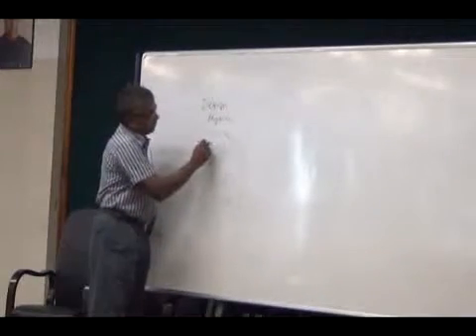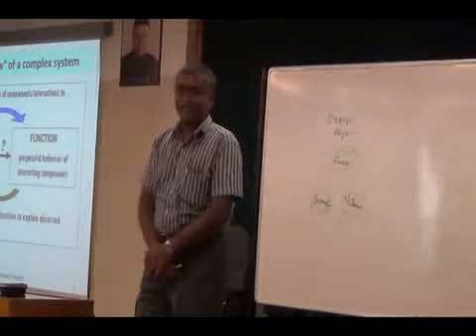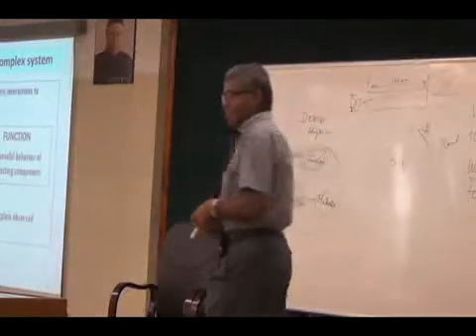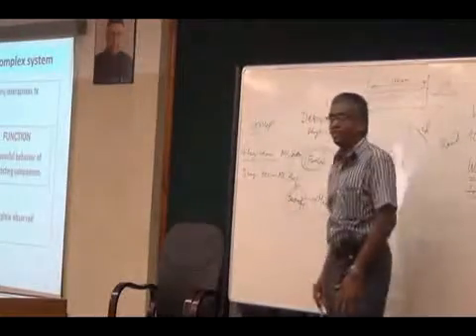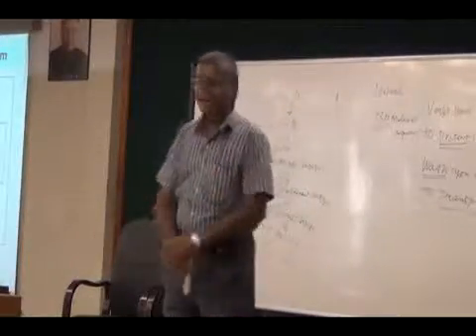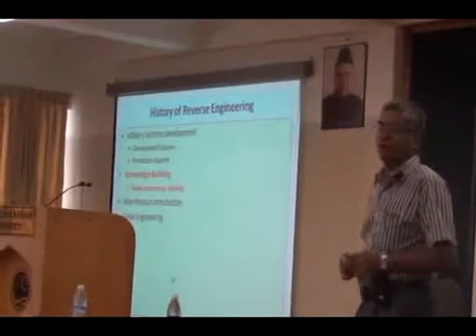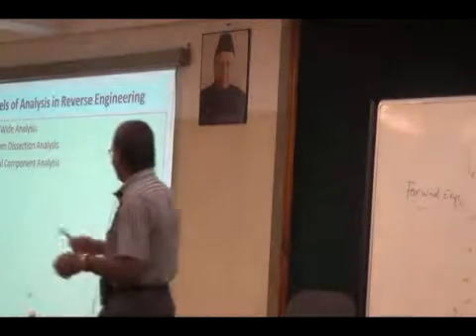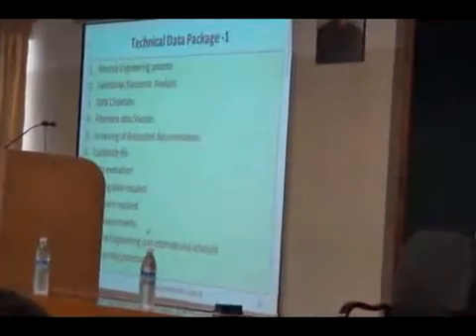Engg Design Concepts 14 2 12